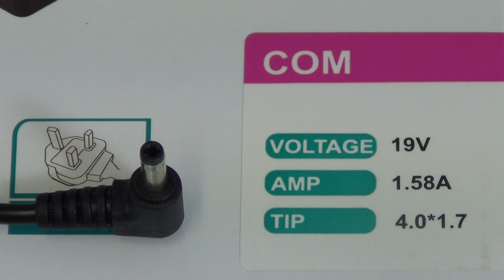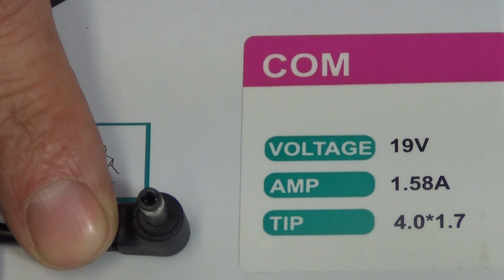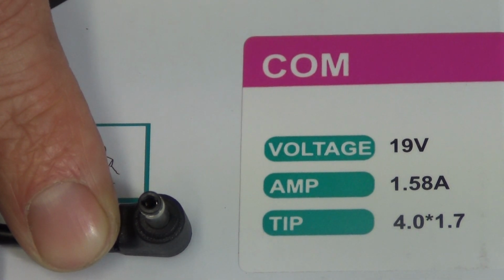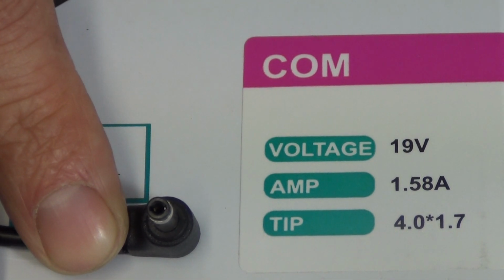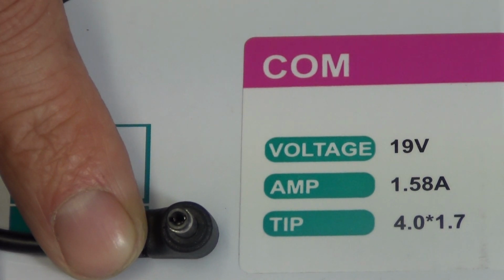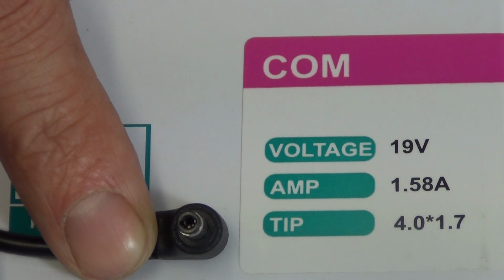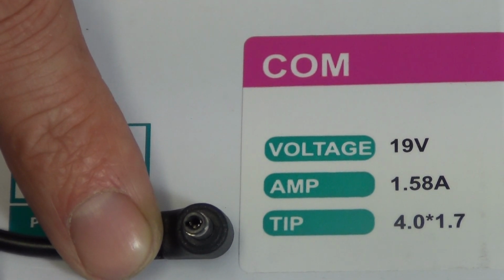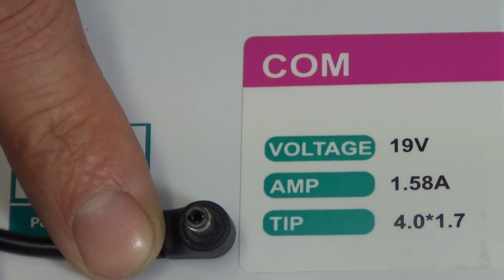30W HP Laptop Charger (19V ~ 1.58A, 4.0 x 1.7mm DC Jack)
To find more information on the v, click on the link below to take you to the products page.